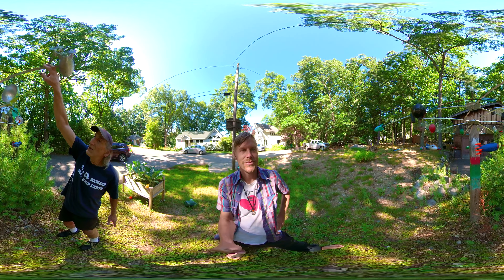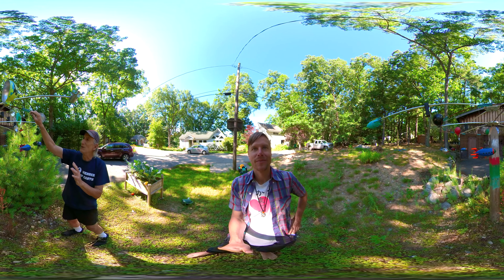A talk with Al in 360 Virtual Reality Video on Inventing (360 6K)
Hi all, I was lucky to talk with Al again and look at one of his contraptions that he made for fun. Al is a great inventor and is always looking for solutions to life's problems, or things to illustrate laws of physics and entertain or educate.

Here is a kind of windmill/weathervane that Al put together!